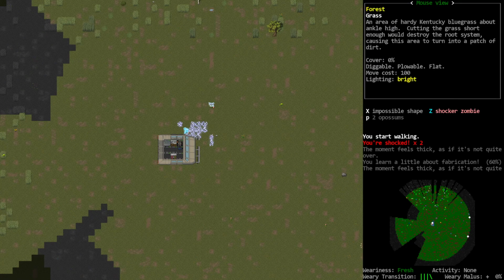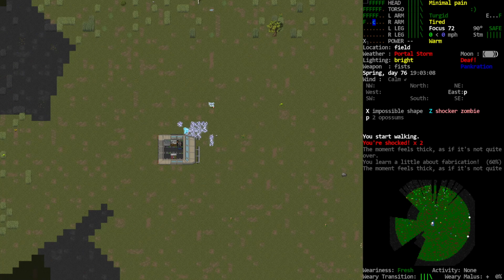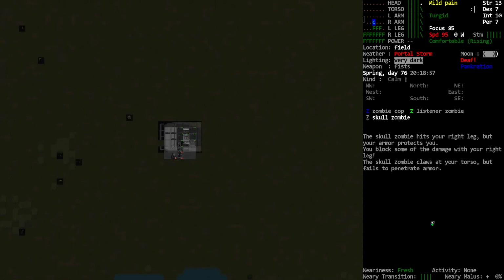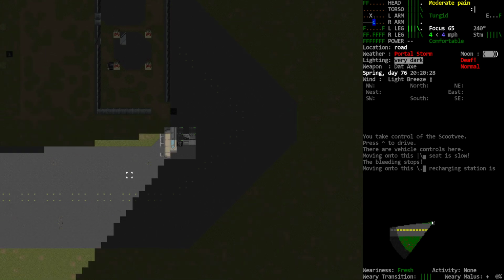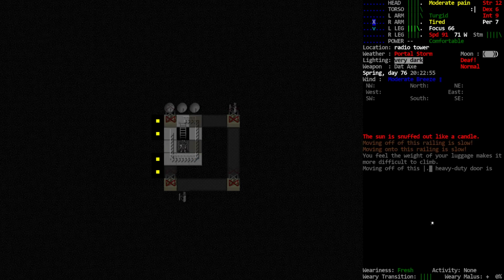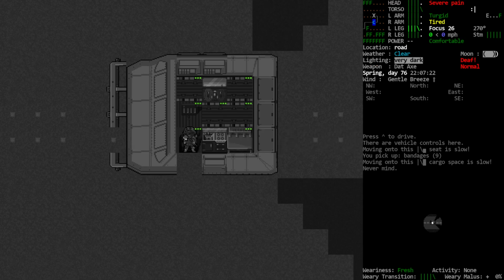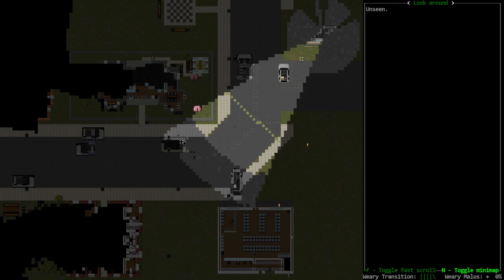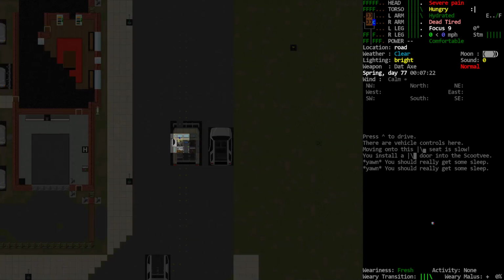Cataclysm DDA / Ballad of Cow-Boy Joe / S01-E29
'Ballad of Cow-Boy Joe' - Vorm plays a young football player nick-named 'Cow-Boy Joe' who finds himself deep within a secret lab when the Cataclysm occurs. During this challenge Vorm will investigate the new mutation system changes by turning 'Cow-Boy Joe' into the absolute largest/toughest/heaviest post-threshold cattle mutant possible while puttering around the Cataclysm on his tricked out electric scooter.

World settings of note: Spawn rate: 1.25, Item Spawns: 0.75, Random NPC=0.0, Evolution = 2.00, Initial Day: 45, Spawn Delay: 15, Wandering Hordes= True. Graphic Tileset: Chibi-Ultica, Soundpack: @'s Soundpack (for game sound effects), Music from Co.Ag Soundpack.

Modlist: None